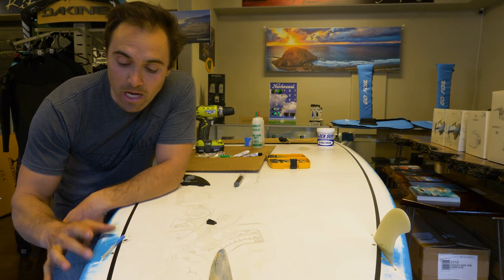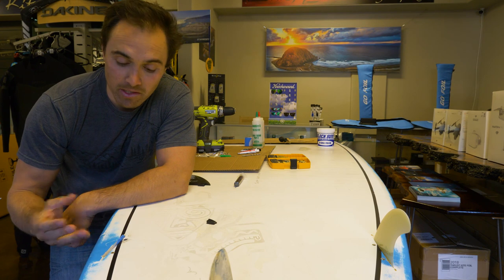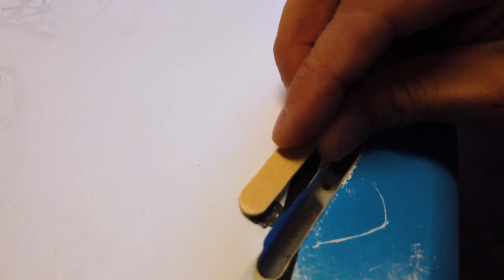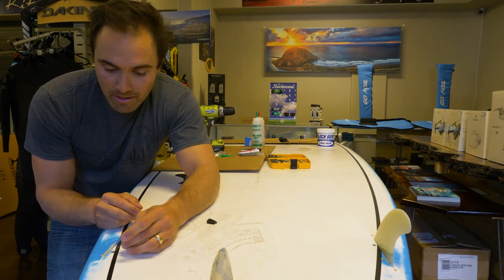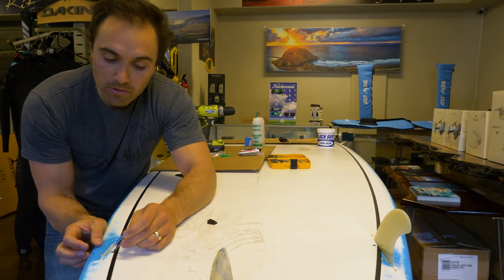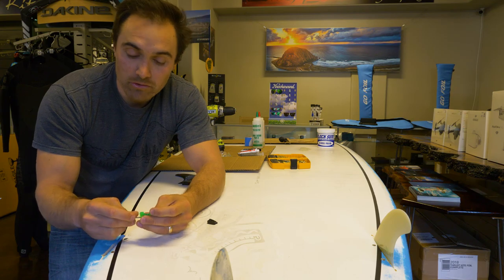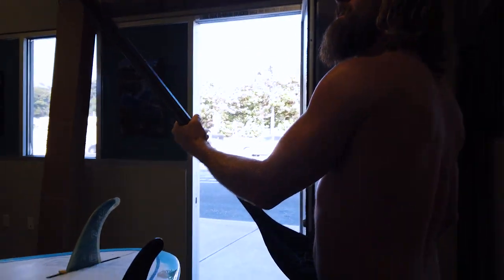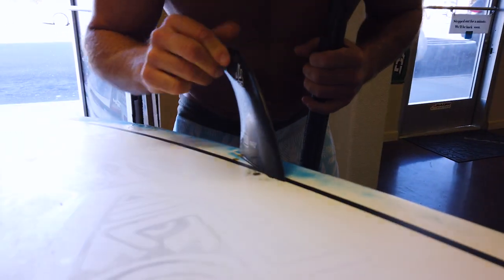Repairing a Stripped FCS Finbox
Ride your board into the sand? Hit the reef? Over tighten your side fins and stripped fin box? Either way you are "screwed" because your side fins might fall out!

This is a quick fix that will work if you do it right. If you mess, up it's easy to start over.